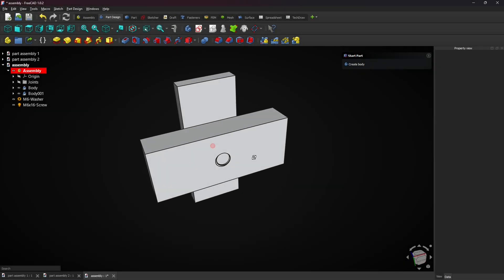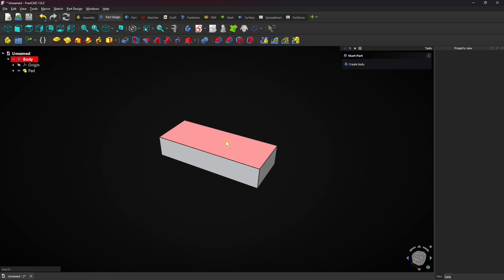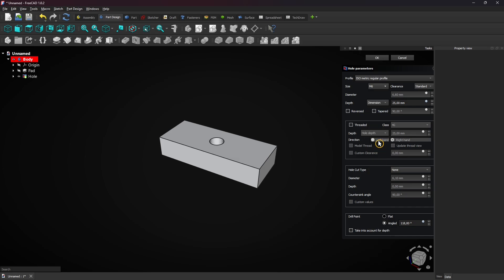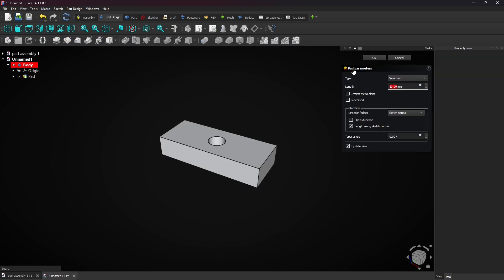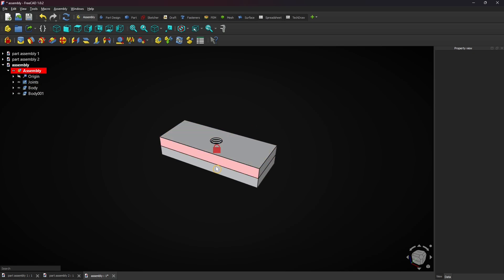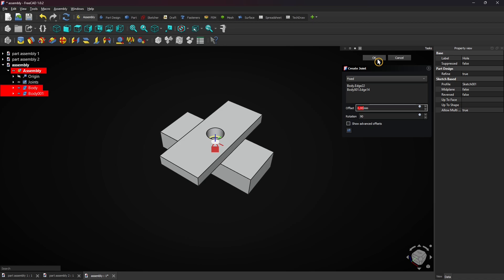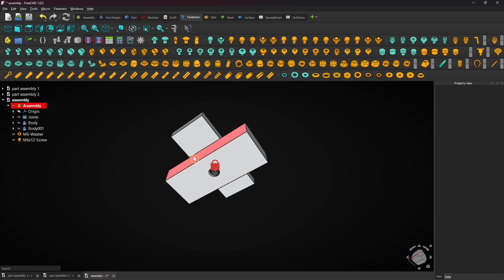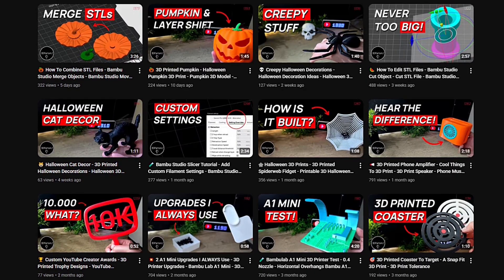🪛 FreeCAD Assembly Tutorial - FreeCAD Thread Tutorial - FreeCAD Fasteners Workbench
Create realistic threads and assemble it right in FreeCAD!

In this FreeCAD Assembly tutorial, we take a closer look at creating and using threads with the FreeCAD Fasteners Workbench. Learn how to add accurate threaded holes, screws, and fasteners to your models and prepare them for real-world assemblies or 3D printing. This video walks through the basics of thread modeling, proper alignment in assemblies, and how fasteners integrate smoothly into your FreeCAD workflow. Ideal for FreeCAD beginners and intermediate users who want stronger, more realistic CAD designs.

⏱ CHAPTERS
0:00 Intro
0:16 Create realistic threads and assemble it right in FreeCAD!
5:42 Channel promo